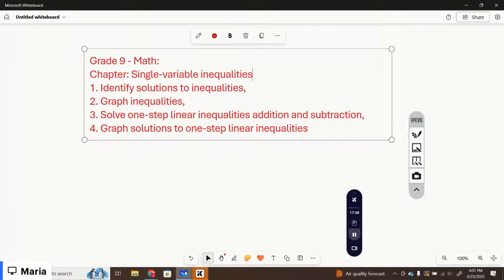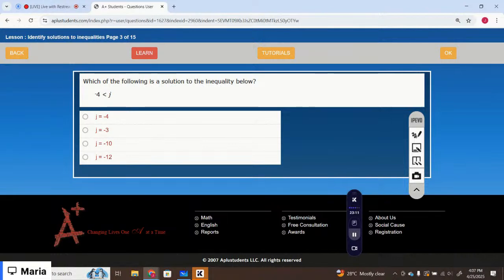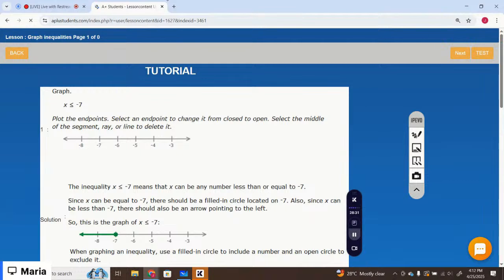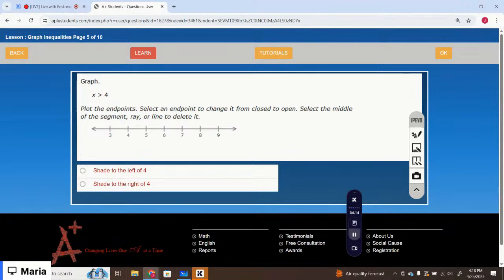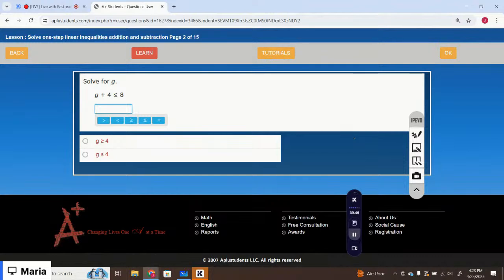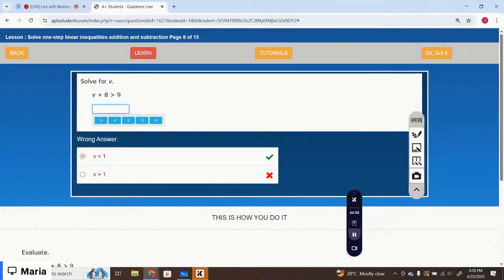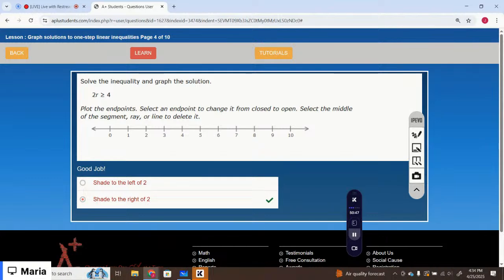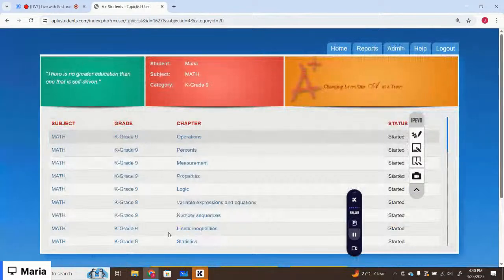Grade 9 - Math: Single-variable inequalities